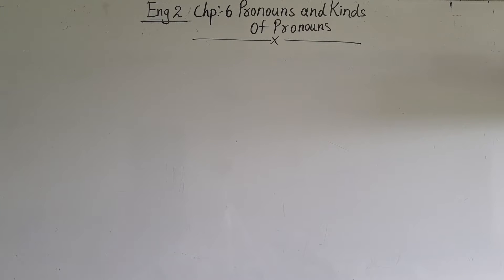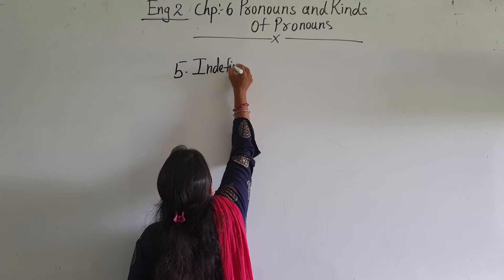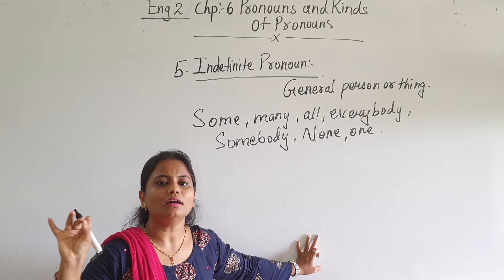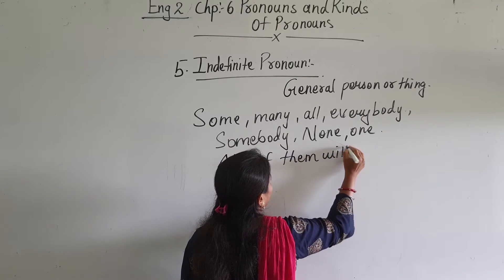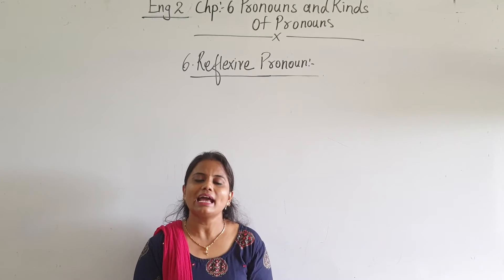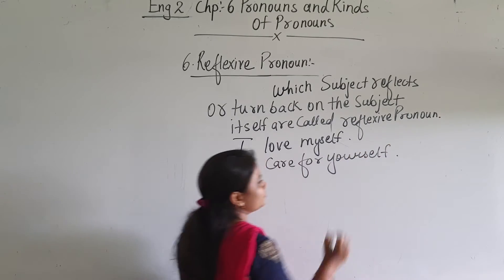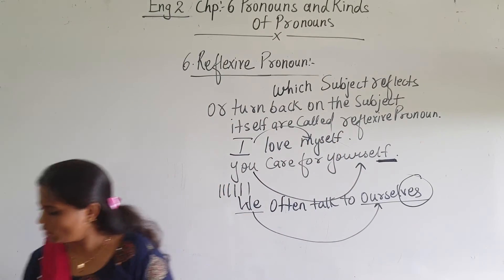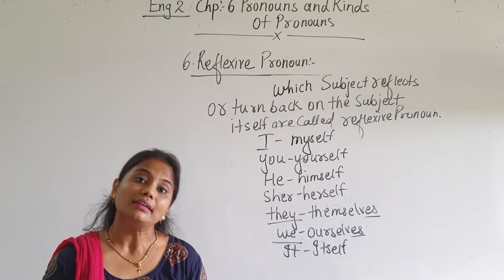24 July 2021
std 6th Eng 2